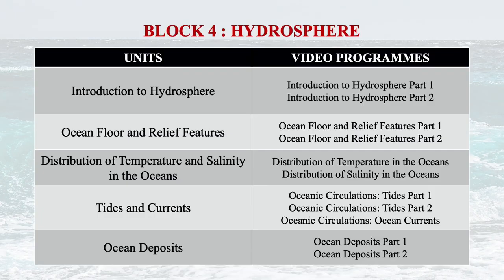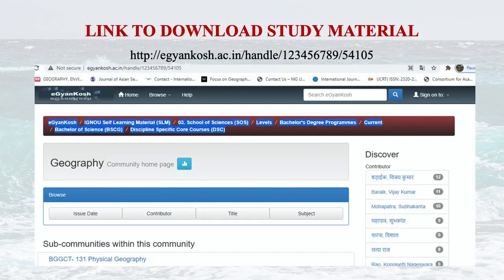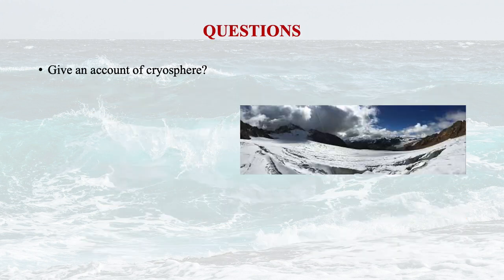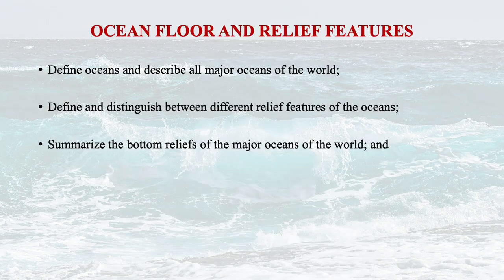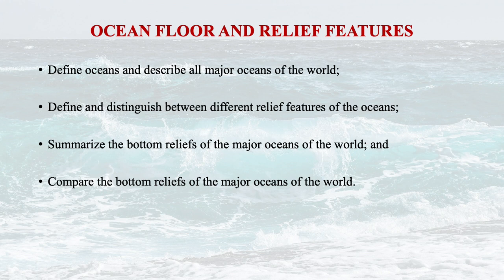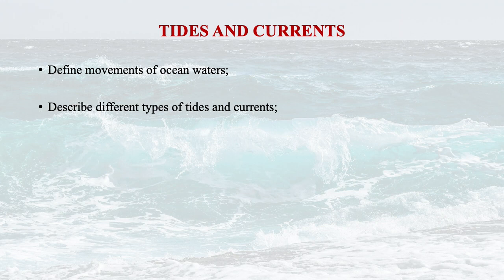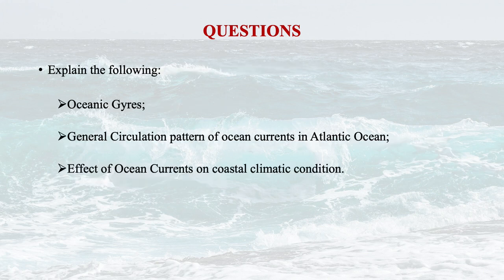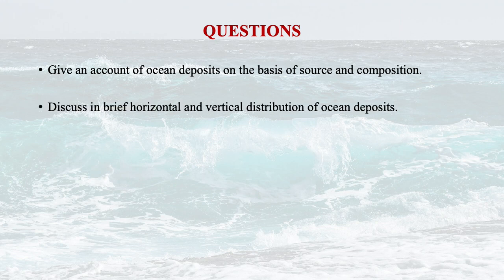BGGCT-131 PHYSICAL GEOGRAPHY (Learning Outcomes)